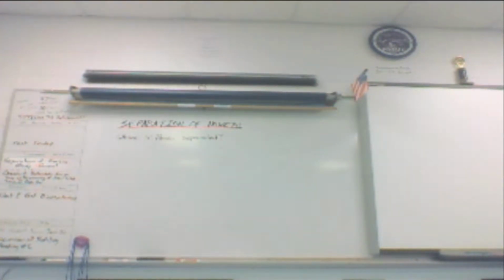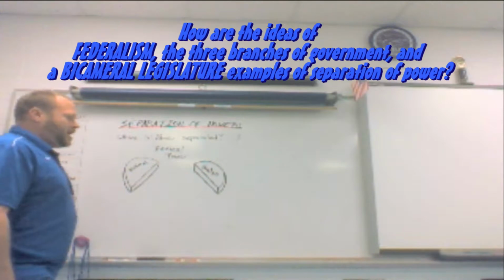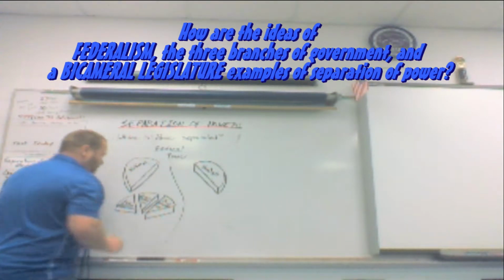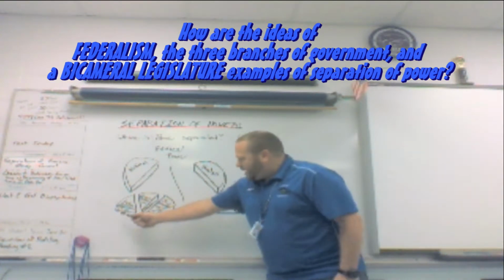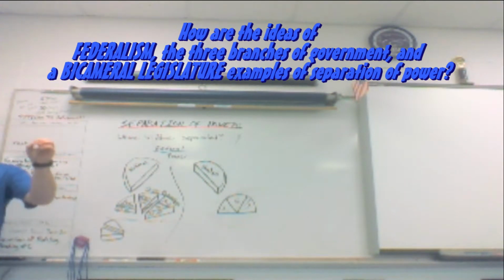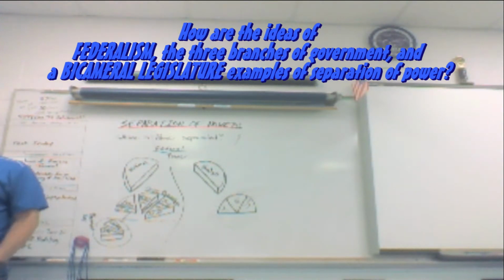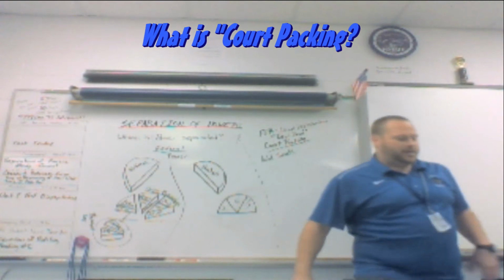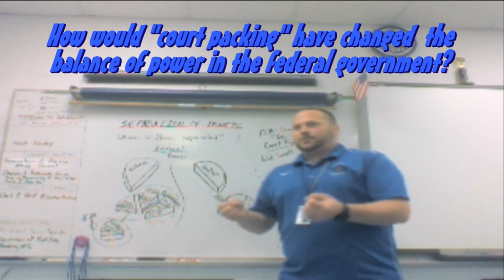Class Discussion: Separation of Powers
A video of a class discussion pertaining to the concept of Separation of Power in American Government.  This video includes an introduction to the concept, and answers the questions:

What is the purpose of Separation of Powers?
Why did the framers of the Constitution decide to separate the power the way that they did?
Where is the concept of separation of powers found in the American system of government (Federalism, Three Branches, Bicameral Legislature)?

Finally, the historical issue of "court packing" under President Franklin Roosevelt's administration is examined as it relates to the idea of separation of power.